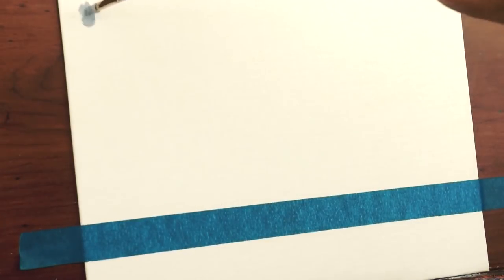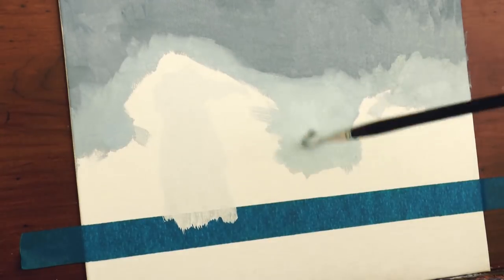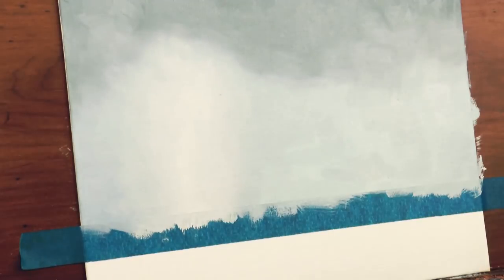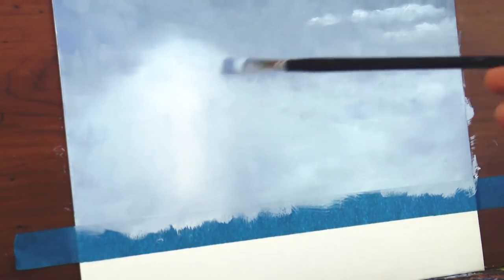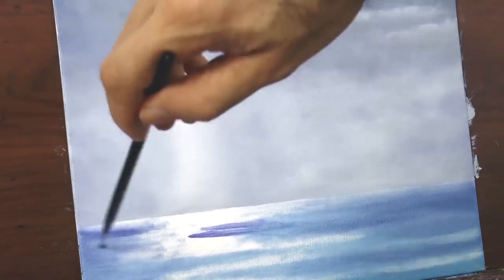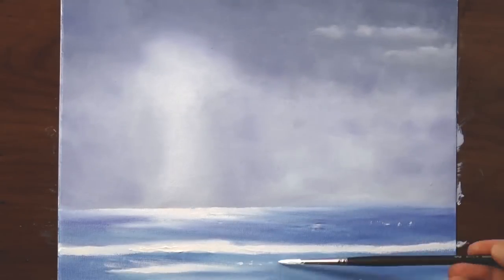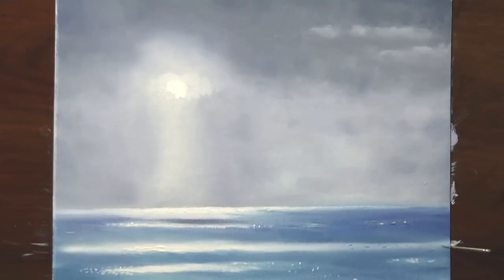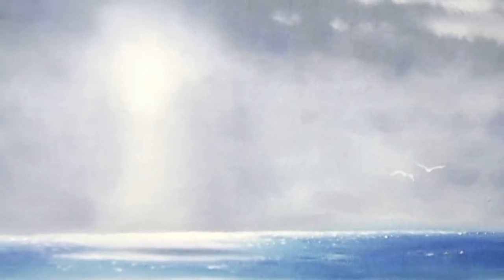How to Paint a Seascape Oil Sketch - Narrated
This tutorial shows how to paint a sketch of a Seascape in oil paints.

List of materials:

Oil Paints:
- Titanium White, Winsor & Newton
- Winsor and Newton, Blue Black
- Ivory Black, Winsor & Newton Winton
- Winsor and Newton French Ultramarine
Winsor and Newton Winton, Cobalt Blue
- Maimeri Classico, Primary Blue (Cyan)
- Odorless mineral spirits
- Linseed Oil
- Round synthetic brushes for oil paint n.2 and n.6
- Flat synthetic oil paint brushes n.6, n.10 and 3/4 inch
- Fan brush size 2, badger
- Canvas panel 12 x 9 inches (30 x 23 cm)

This tutorial shows How to Paint a Seascape Oil Sketch - Narrated